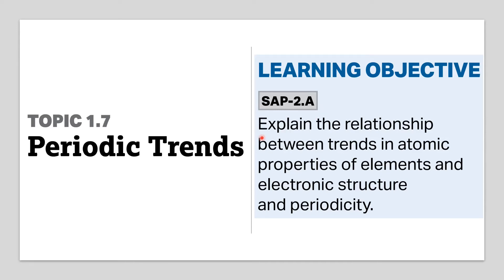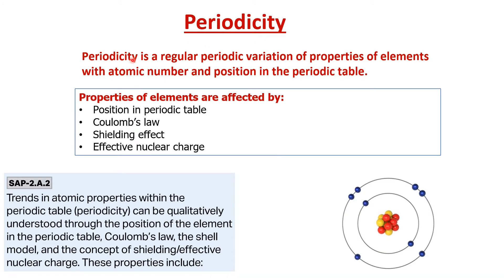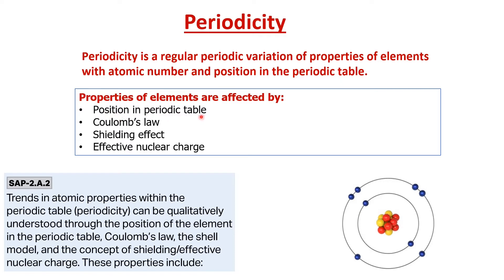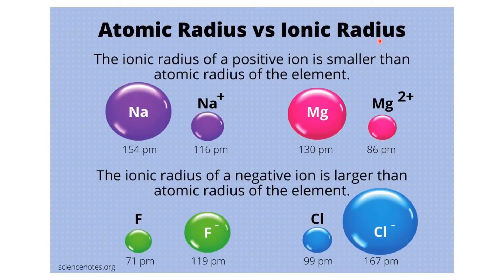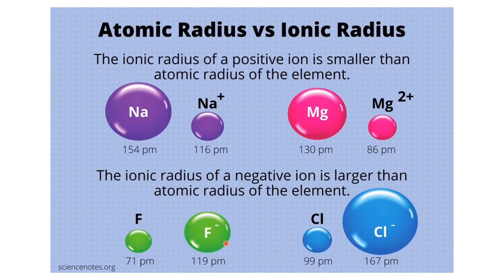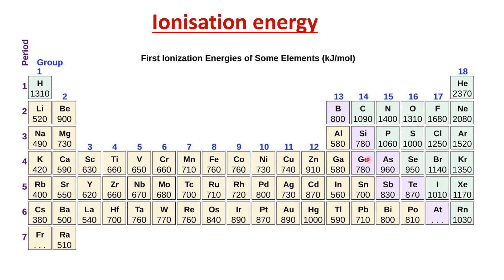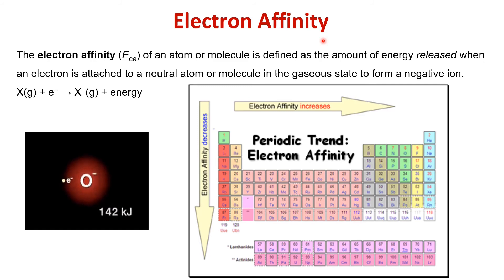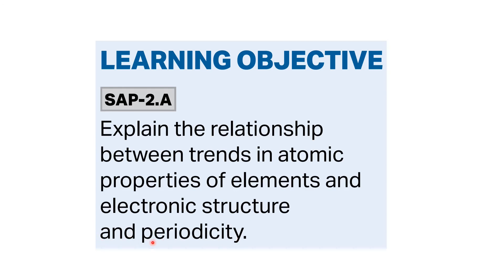1.7. Periodic Trends | College Board | AP Chemistry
Timestamps:
0:00 Learning Objective
0:42 Periodic Table of elements
01:48 Arrangement in periodic table
02:50 Periodicity
05:51 Trend of atomic radius in a periodic table
08:05 Atomic radius vs Ionic radius
10:10 Ionic radii and isoelectronic series
11:46 Trend of ionisation energy in a periodic table
15:10 Trend of electron affinity in a periodic table
16:50 Trend of electronegativity in a periodic table